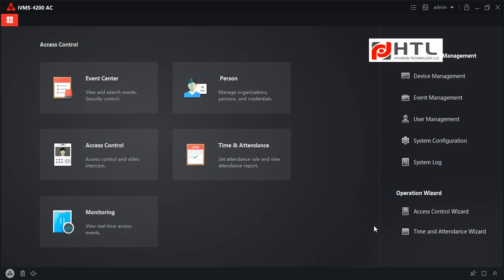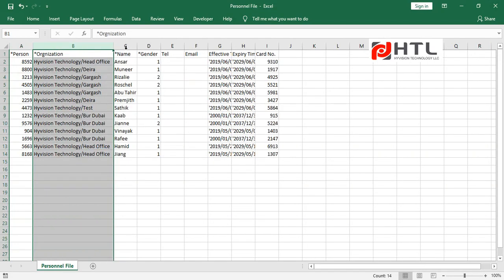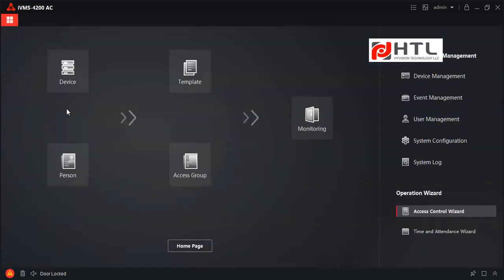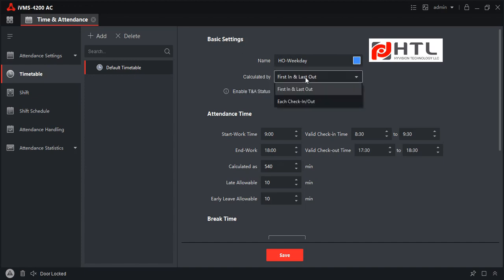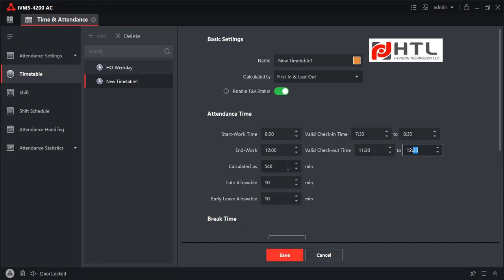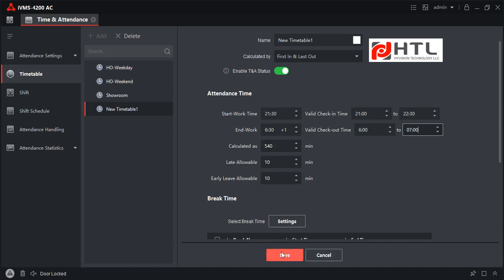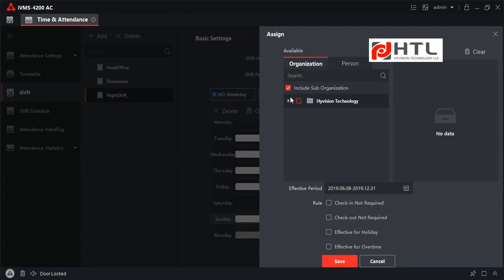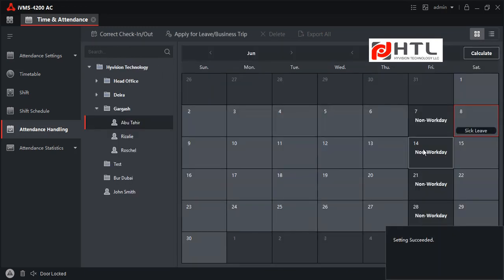ivms4200ac: Time & Attendance Workflow [Old]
This video explains about how to configure time and attendance in ivms4200ac software.

Includes, adding users, creating and assigning shifts. Some sample reports are shown too.